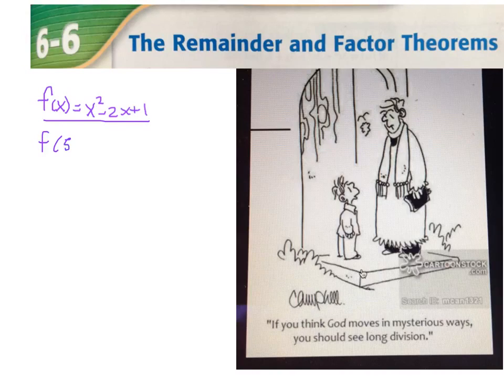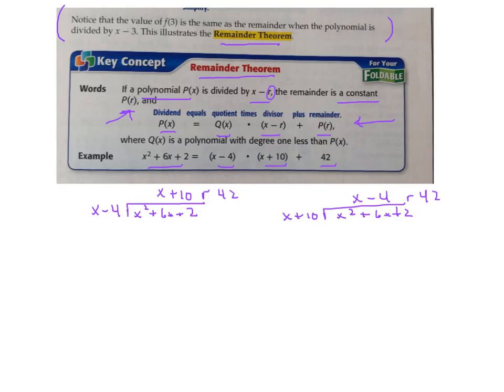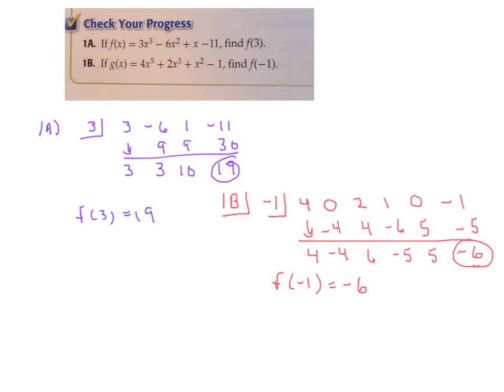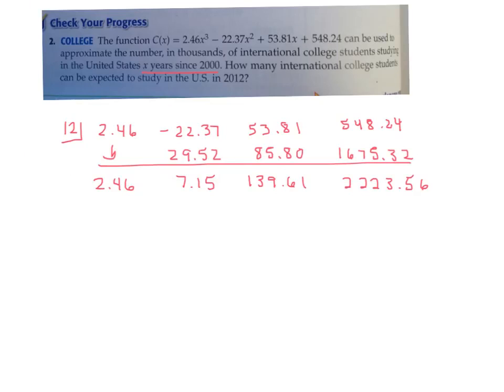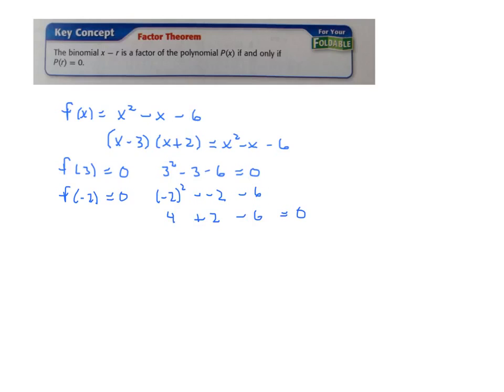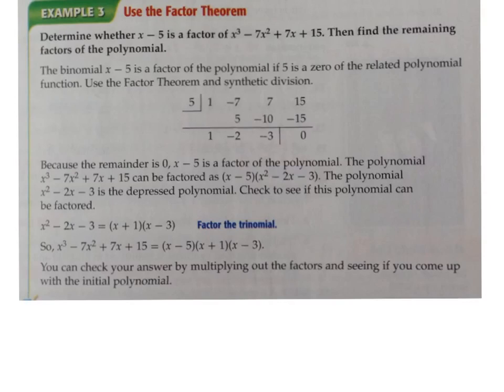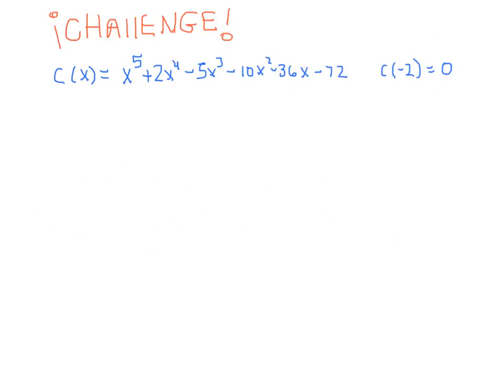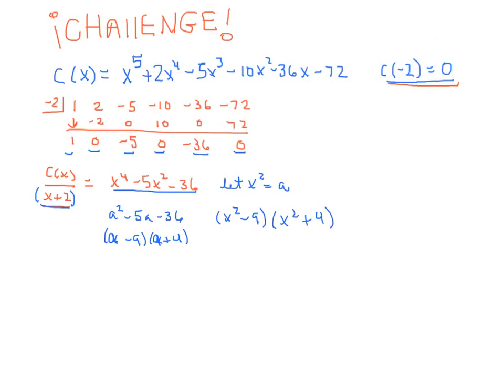Adv Alg 6.6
This video talks you through section 6.6 in the Glencoe Algebra 2 textbook.